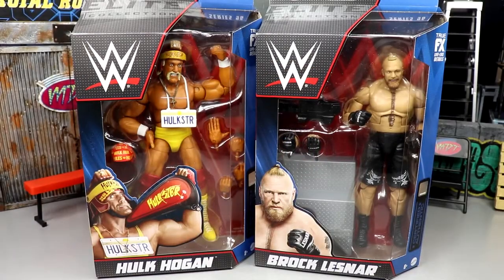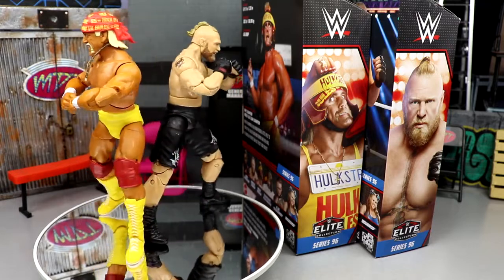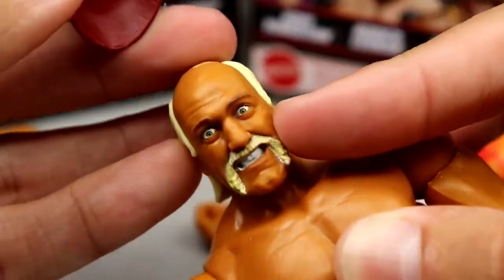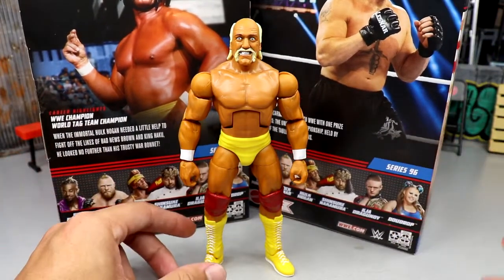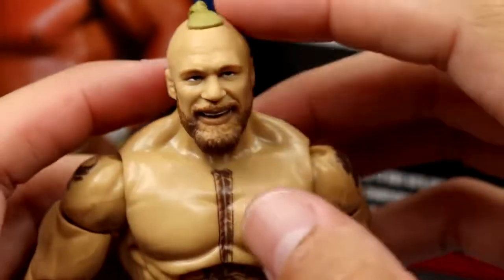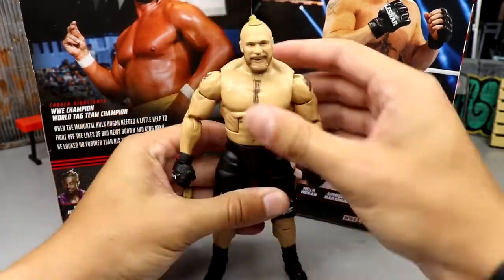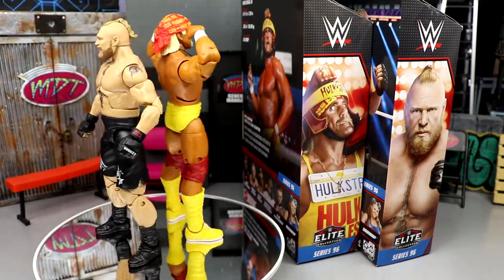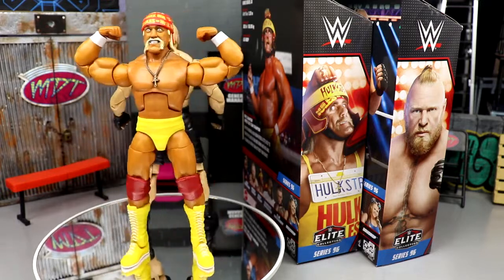WWE ELITE 96 HULK HOGAN & BROCK LESNAR FIGURE REVIEW!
WWE Elite series 96 action figures Brock Lesnar Hulk Hogan Kofi Kingston Shinsuke Nakamura Doudrop Ilja Dragonov wwe elite series 96 figures If you guys enjoyed the video dont forget to hit that LIKE button & subscribe for more EPIC WWE Figure related videos! Welcome to the home of the BEST WWE figure videos here on YouTube! We do a ton of CUSTOM WWE elite figures, as well tips,tricks, and our very own WWE figure show! GET ALL YOUR EPIC WWE FIGURES AT WRESTLINGFIGURES.COM! GET YOUR WWE ACTION FIGURE LOCKER ROOM & BACKDROPS OVER AT EXTREME-SETS.COM!